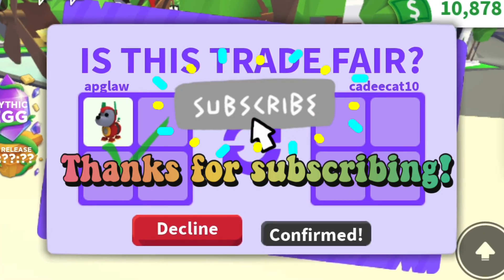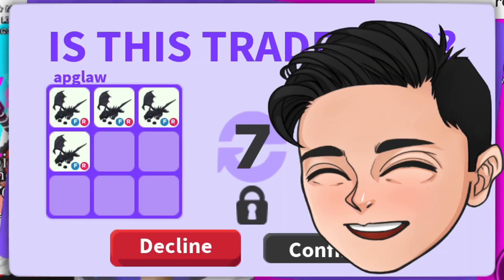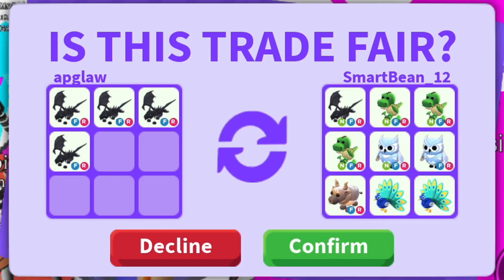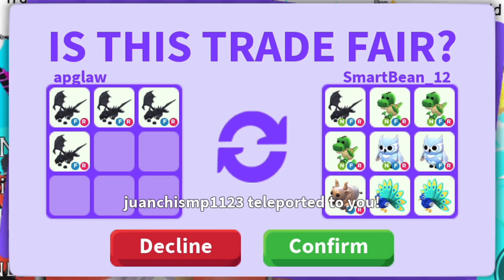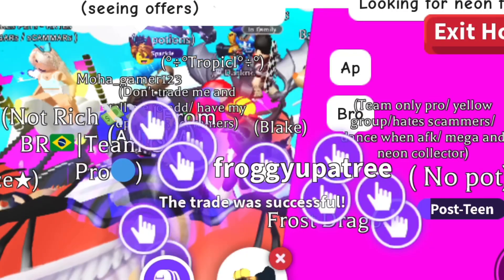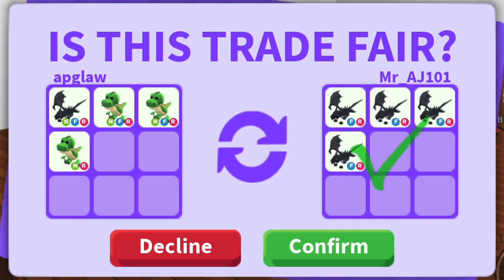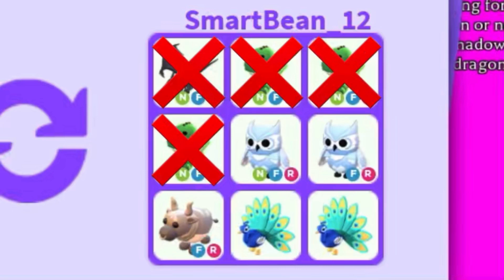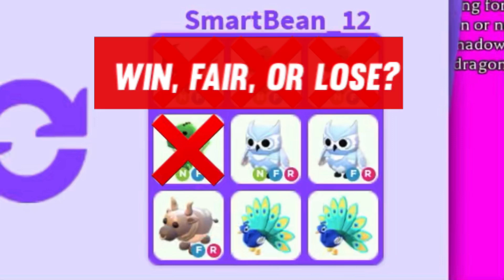Example #31: Growing My Inventory with 4 SHADOW DRAGONS 🙀 (Adopt Me)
Was this a Win, Fair, or Lose?

I created a group on Roblox where you can join my private trading servers.  I hope to see you all there!

Please be aware that there are a lot of people pretending to be me with similar looking usernames.  The real me will not accept free pets or trust trade.